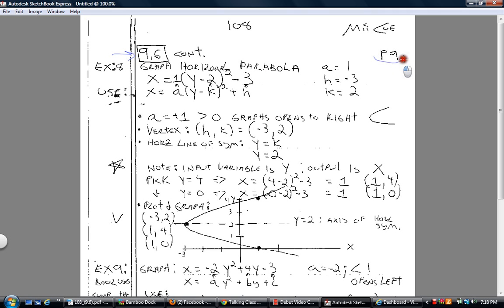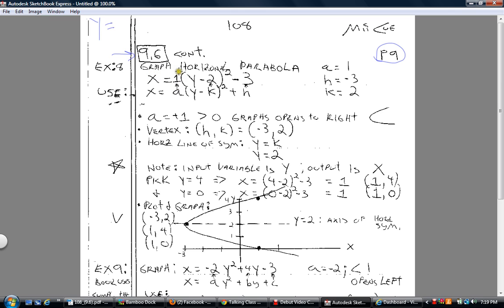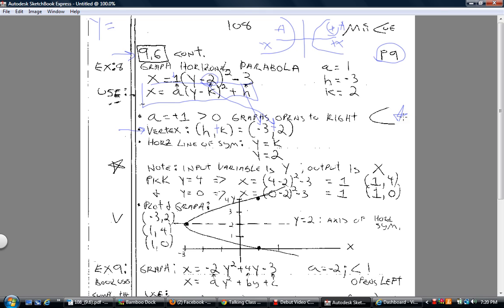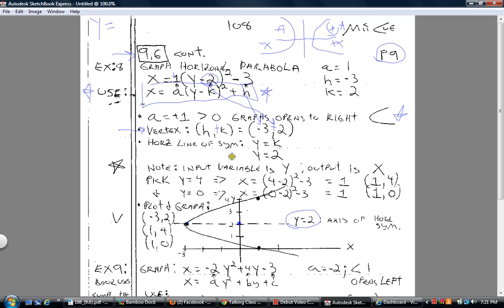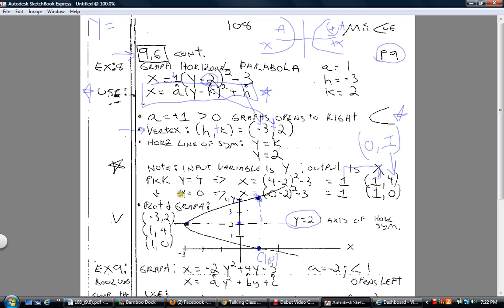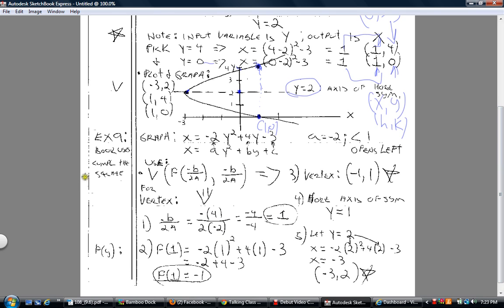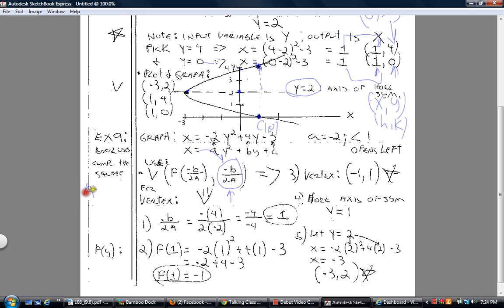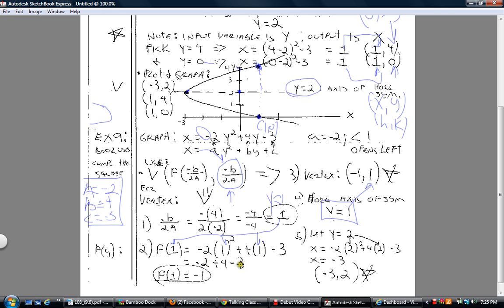108_9.6_P9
108_9.6_P9